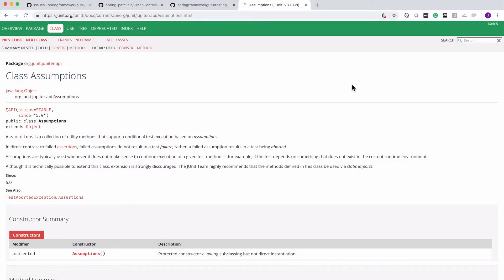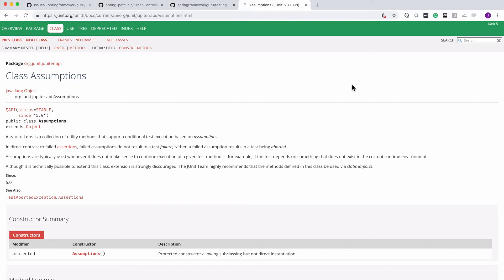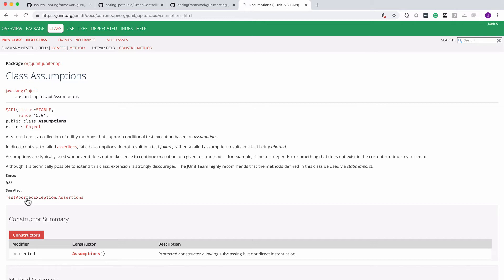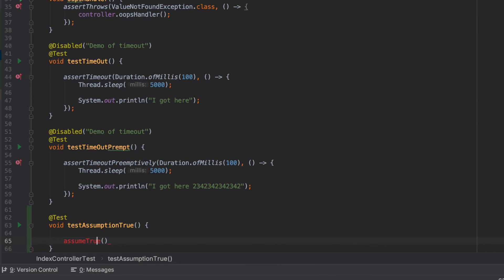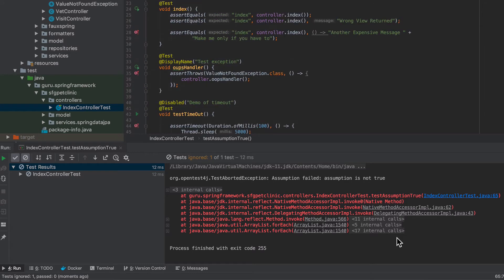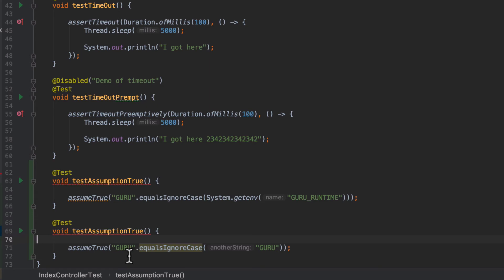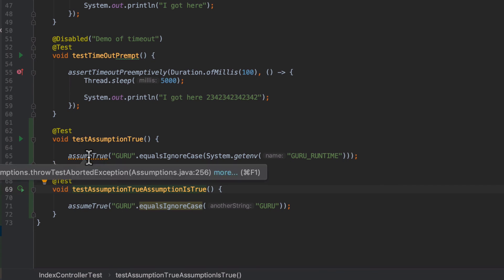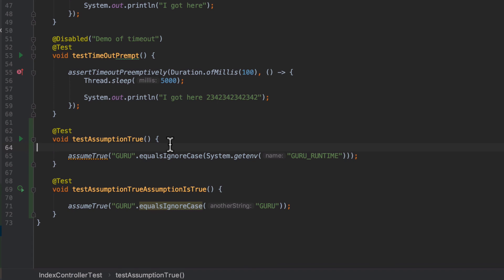Using JUnit 5 Assumptions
Learn how to use JUnit 5 Assumptions.